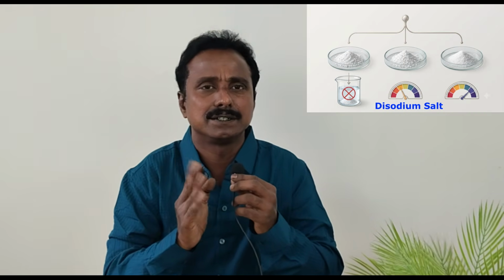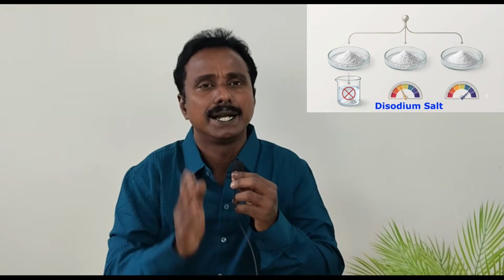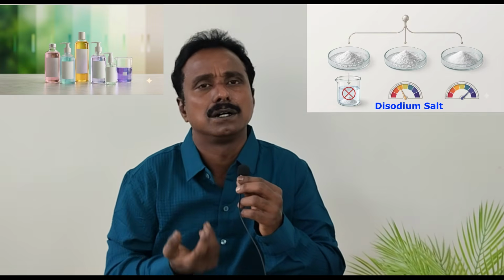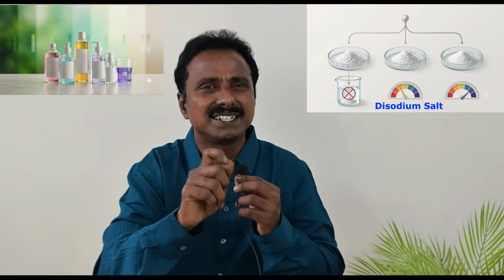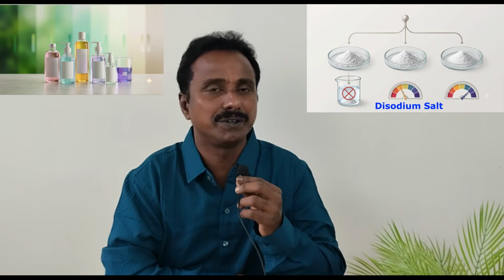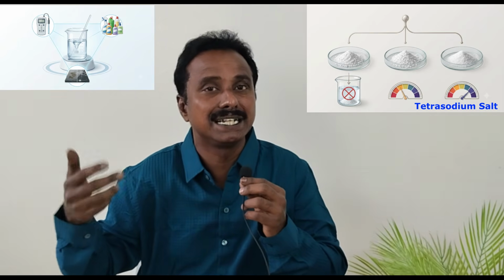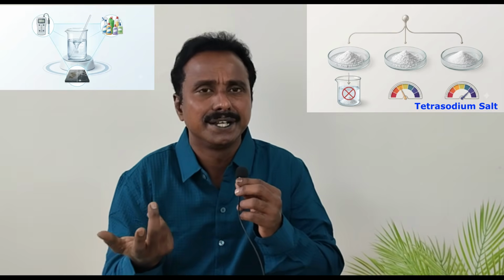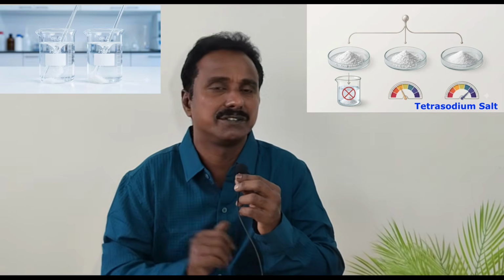EDTA, Disodium EDTA & Tetrasodium EDTA Complete Beginner Guide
This technical session explores the role of chelating agents in home and cleaning care systems, examining how EDTA, Disodium EDTA, and Tetrasodium EDTA sequester interfering metal ions like calcium and magnesium. We analyze how hard water minerals disrupt surfactant performance and how selecting the correct soluble salt variant based on formulation pH ensures long-term product stability, clarity, and cleaning efficacy.

Dr. K. Arun Kumar
Formulation Consultant & Performance Architect
Cleaning & Home Care Products

This channel shares technical insights related to:
• Liquid Detergent
• Dishwash Gel
• Floor Cleaner
• Toilet Cleaner
• Handwash
• Car Care Products
• Surfactant Systems
• Product Performance Optimization

This channel is intended for:
• Small-scale manufacturers
• Startup brands
• Product developers
• Formulation learners
• Home & Cleaning Care entrepreneurs

INDUSTRIAL FORMULATION CONSULTING | BANU FORMULATIONS

Developing a cleaning product or facing formulation challenges?

Explore professional support for manufacturers and start-ups.

Dr. K. Arun Kumar, Ph.D.
Founder, Banu Formulations
Formulation Performance Architect – Home & Cleaning Care Systems

CUSTOM PRODUCT DEVELOPMENT
Custom formulation development aligned with your product requirements, performance goals, target cost and manufacturing conditions.

ONE-TO-ONE TECHNICAL CONSULTATION — PAID SESSION
Discuss your formulation challenge, assess technical feasibility and identify practical next steps.

Follow my professional insights on surfactant systems, formulation behaviour, laboratory observations and product performance.

Banu Formulations
Designing High-Performance Cleaning and Surfactant Systems